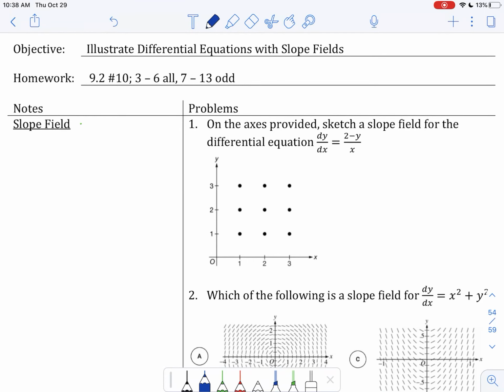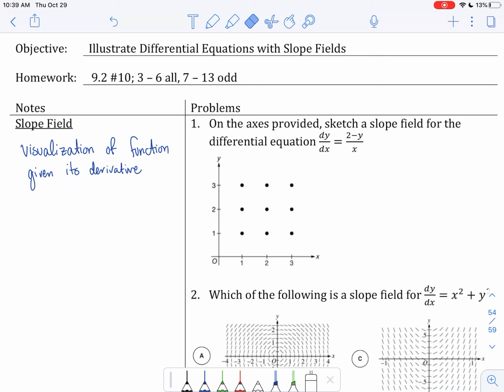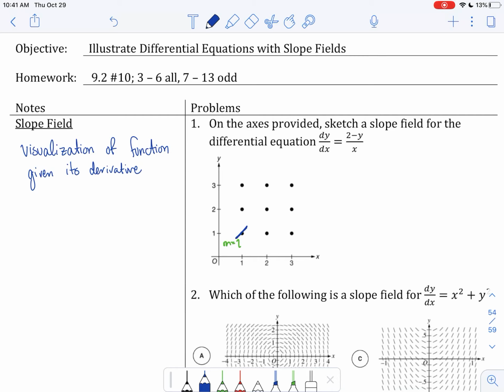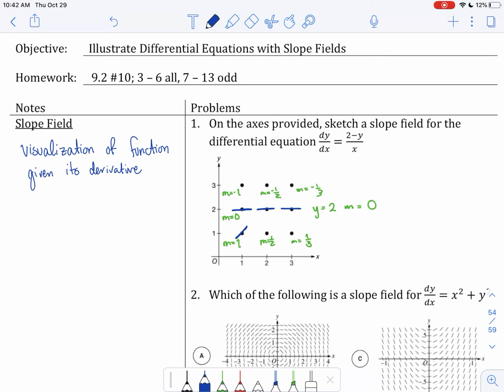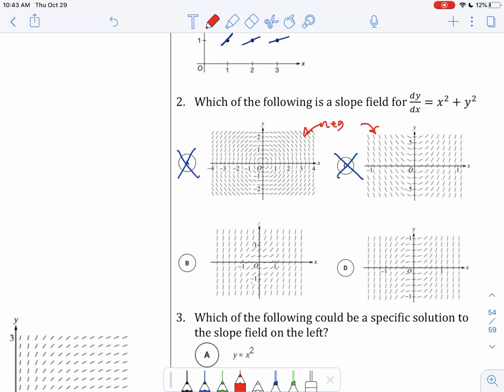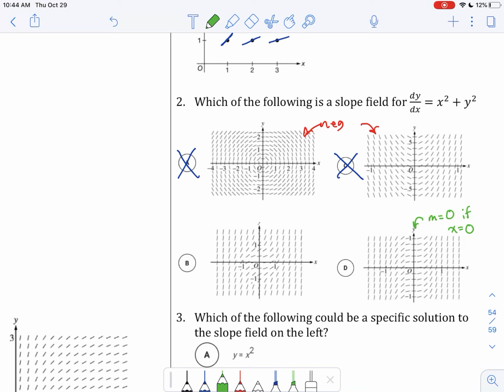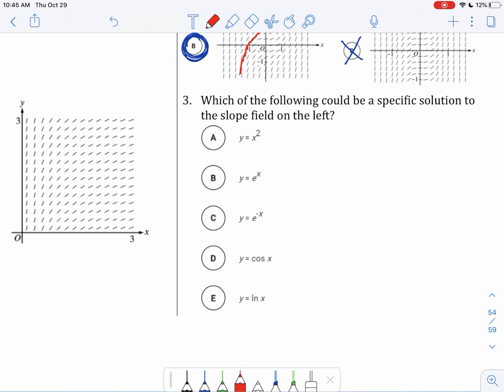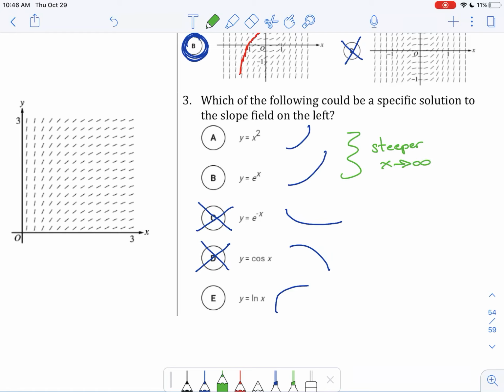Illustrate Differential Equations with Slope Fields